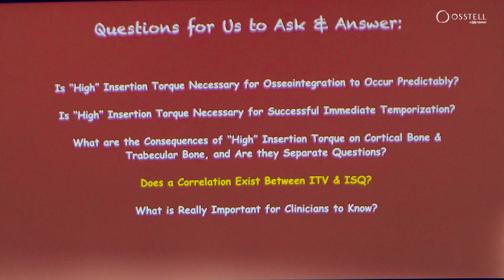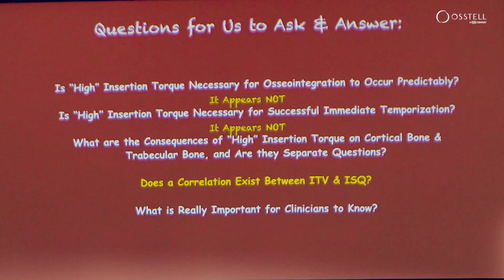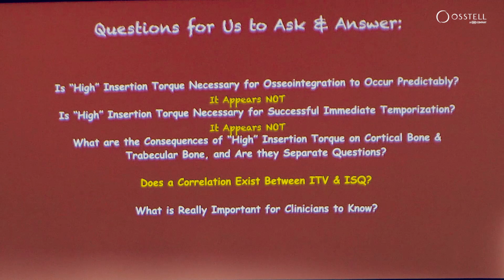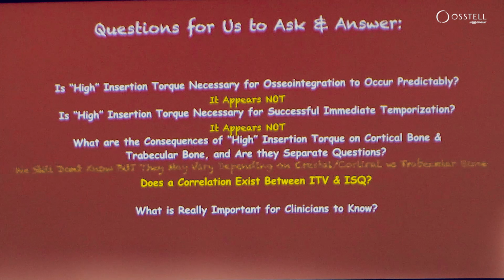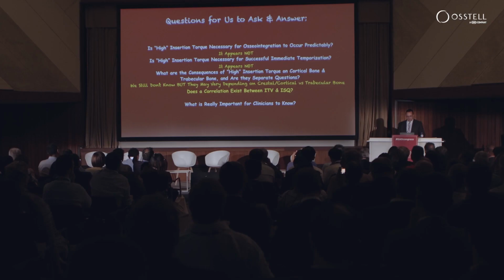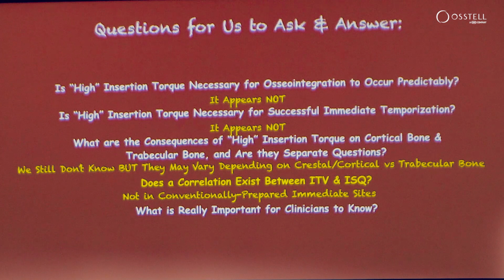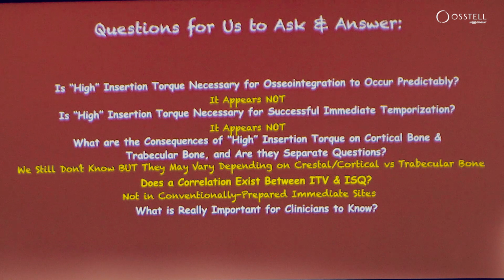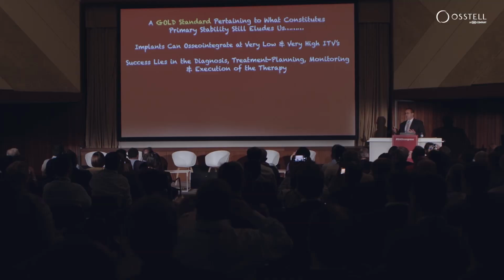Conclusions around insertion torque, and ISQ to reach predictable, stabel outcomes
Highlight from Dr. Barry Levin's lecture at Osstell Scientific Symposium at the EAO Congress 2019 in Lisbon.